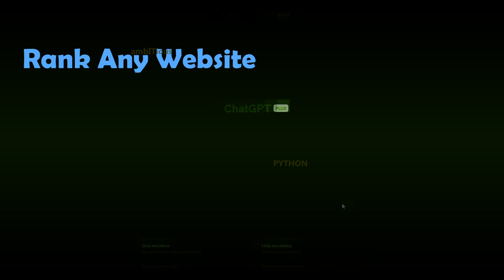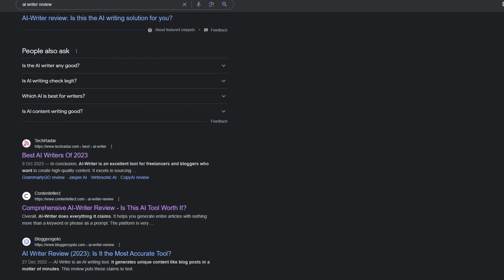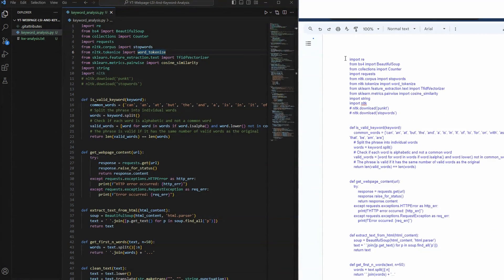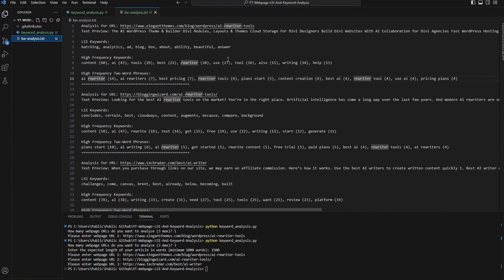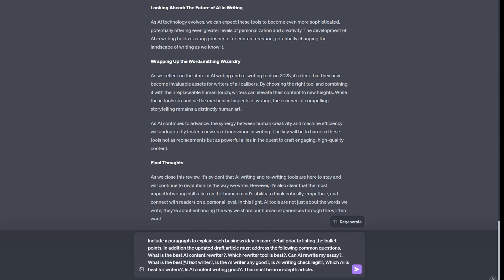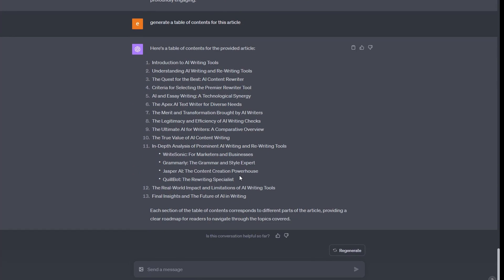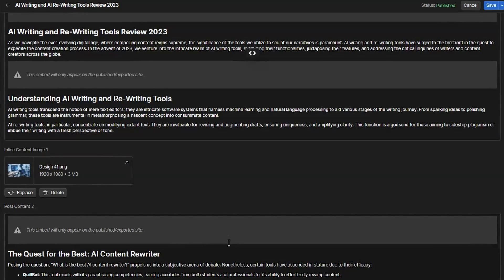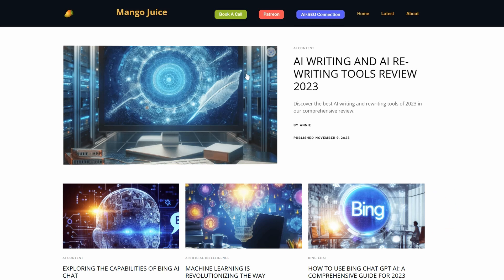How To Rank On The First Page Of Bing In 24 Hours | SEO 100% FREE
In this video I'll show you How To Rank On The First Page Of Bing In 24 Hours Using FREE tools. This is the best process to generate SEO content that ranks fast.

In summary this method uses a custom Python SEO script, Custom ChatGPT Instructions, and ChatGPT Prompts to bring together aggregated niche LSI Keywords, High Frequency Keywords, and Key phrases based on high ranking content for our target keyword and combine with high quality article that aligns with the keyword search intent.

The content is published with targeted meta data, table of content with links, original images / art, and links to external sources, and links to similar article that maybe helpful to a reader.

This is tutorial is step-by-step guide and offers the best approach to SEO content using free apps.

ChatGPT Prompts
- Included in process and script document, just change the target keyword and 'people also asked' questions etc.

ChatGPT Custom Instructions
- Included in process and script document, just change the target LSI keywords and High Frequency Keywords and High Frequency Keyphrases

Quick Reference Sections
00:00 Introduction
00:29 Step 1 Keyword Research
01:59 Step 2 Google The Keyword
03:19 Step 3 Extract & Aggregate Keywords
09:35 Step 4 Draft Blog Article Using ChatGPT
11:22 Step 5 Setup ChatGPT Custom Instructions
12:40 Step 6 Generate Final Draft With Script Data
13:28 Step 7 Generate Table Of Contents
13:45 Step 8 Generate SEO Meta Data
14:29 Step 9 Publish the Content
15:55 Step 10 Does This Process Work? (Yes, Actually It Does…)

Here is the step-by-step process:
 1. Open Google Keyword Planner (via Google Ads)
 2. Search for a keyword in your Niche
 3. Keep searching until you find a keyword that is trending
 4. Look for 3 month change is search volume of +900%
 5. Look for search volume 100 ~ 1,000+
 6. Google the keyword / key phrase that matches this criteria
 7. Look for "People also asked"
 8. Copy all of the "People also asked" questions and save them
 9. Get top search article(s) with similar style to your typical content
 10. Bookmark these articles
 11. Install / Setup Vs Code
 12. Install Python
 13. Install required Python modules
 14. Run Script for book marked webpage URL(s)
 15. Analysis LSI Keywords, High Frequency Keywords & Keyphrases
 16. Using ChatGPT-4 open a new chat
 17. Prep the AI as shown in documentation
 18. The AI should produce the first draft of your article
 19. Updated content now includes LSI keywords, High Frequency Keywords, an Related Keywords
 20. Prompt ChatGPT to generate Meta Title & Meta Description
 21. Prompt ChatGPT to generate Table on Content
 22. Use Bing AI Create to Generate custom Images
 23. Use Bing AI to generate a list of current related article links
 24. Enter content into CMS & Publish
 25. Set links on Table Of Contents to headings
 26. Sit back and enjoy the new traffic to your domain via your high ranking article

If you would like to generate content at scale around your keyword check out this video